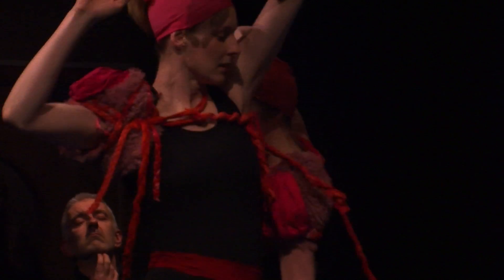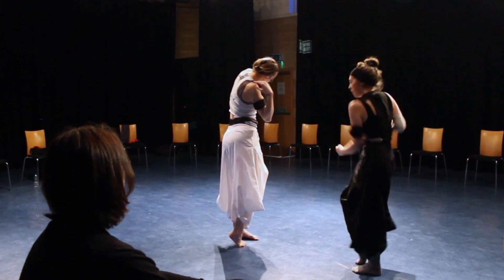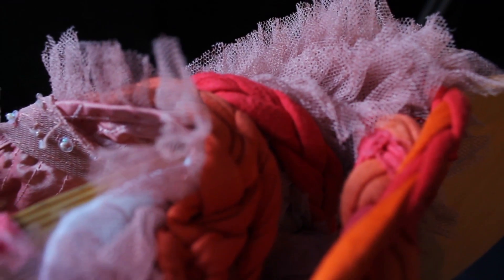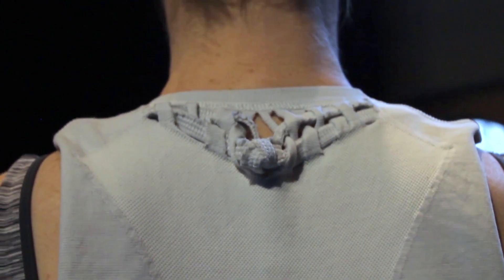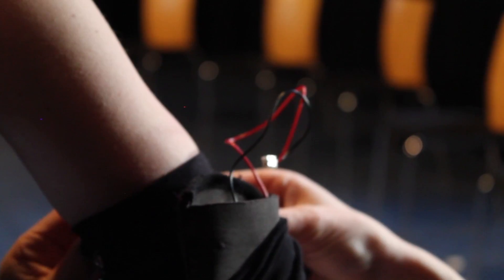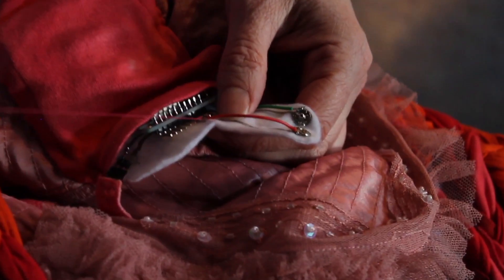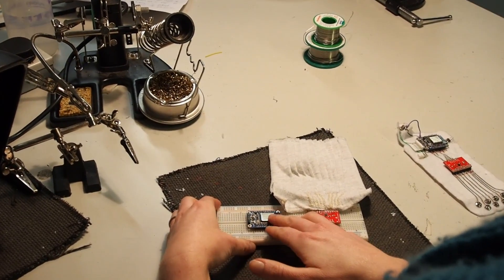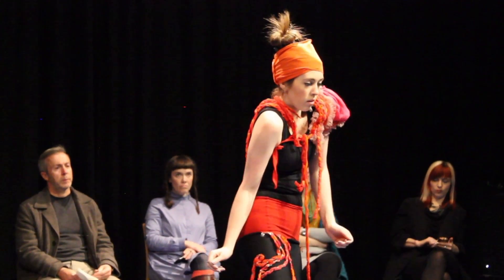Hacking the Body 2.0 - QM Digital Arts Documentary Team Work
This is our team work about the Digital Arts Documentary Course in Queen Mary University of London. The topic of this documentary is integrated wearable technology with dance performance,
including two artists' work with dancing and electronic fabric touch sensors. We recorded all these live performance in London and interviewed some participants to show more details about it.
Hope you will enjoy it, cheers !